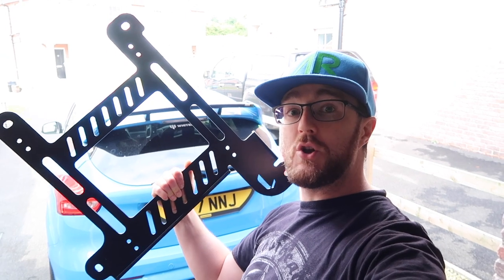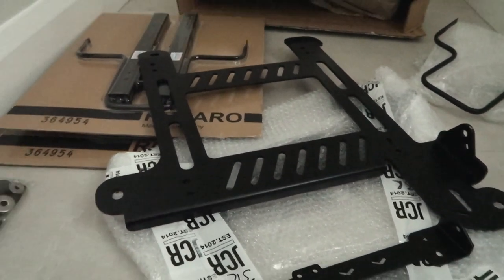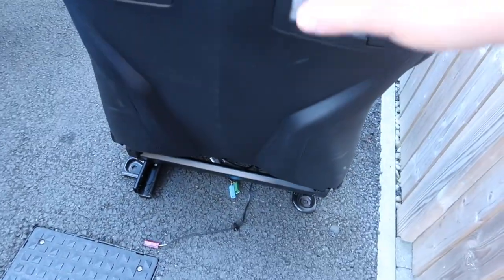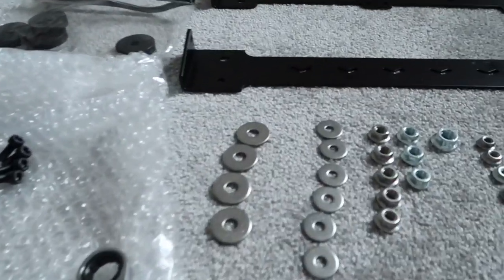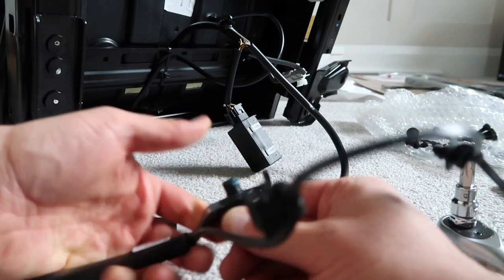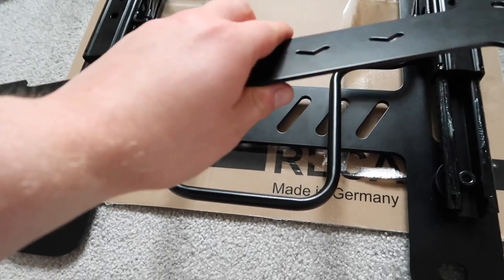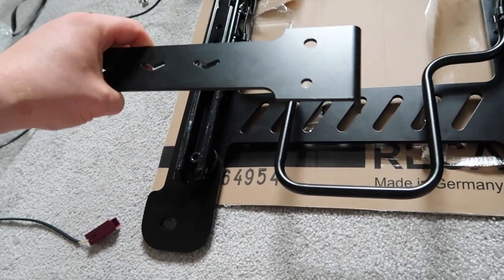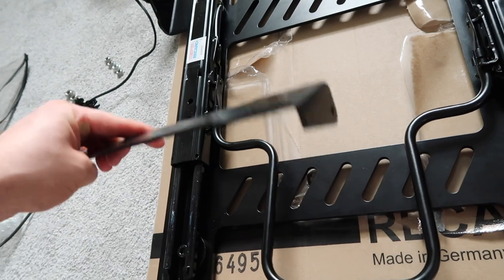SUPER LOW SEAT FRAMES INSTALL! | JCR DEVELOPMENTS | MK3 FOCUS RS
The latest MK3 Focus RS mod!

I install the latest mod for my MK3 Ford Focus RS interior and this time, it is the JCR Developments super low shell seat kit!

This is a mod that has been on my radar for a while as it is much talked about in the MK3 Focus RS community and is very highly talked of - many who have done the mod say it is a night and day difference!

I will admit I was a bit sceptical but I can safely say, now that I have done the install, that it is a truly excellent change that you really feel the benefit from instantly!

Ever since the MK3 Ford Focus RS was released back in 2016, those who opted for the upgraded shell seats have been complaining that the seating position is much too high up.

Indeed, I was aware of this complaint when I was getting my own Focus RS but I knew that I still wanted the sportier Recaro sportster CS shell seats as they look awesome, feel great to sit in, and are just something more special in the RS!

I am not a tall person so it has never really bothered me that the seating position is a bit high, although it is noticeable when sitting in different sports cars with much lower seating positions - this is what prompted me to go for the JCR super low shell seat mod as even my Mini John Cooper Works has a properly low seating position and feels much more sporty!

Installation isn't too bad, certainly there are parts that I thought would be a pain like getting the seats out but actually that was pretty easy!

There is a full set of new hardware supplied along with brand new Recaro rails to go along with the JCR designed and made lower frame and the way it has been designed it allows for different lowering and rake options!

I show the full install process and give my thoughts and opinions on different parts. While there are a few quirks as you will see, overall I am very happy with the product, it feels like an excellent upgrade - almost feels like having brand new seats!

JCR say:

As most, if not all owners of the Mk3 Focus RS fitted with optional Recaro shell seats will confirm, the seating position is unusually high. This compromised seating position severely impacts overall comfort levels, gives a less connected feel for the driver and as a result can take away from the overall enjoyment of driving. This is where JCR comes in with the JCR Focus RS SuperLow Seat Frames.
A little background as to why the optional Recaro seat is so high. When making a new variant, a manufacturer must submit and re-homologate any significant changes to the vehicle. One of the areas that all manufacturers will avoid, is resubmitting the car for full crash homologation due to the huge cost implications.
When homologating, the occupant hip point must be at a defined height within the car which must accommodate the 'average person'. This means that sat at the reference seating position, the driver must have a clear view of the road, be correctly constrained by the seat belt, and positioned in an optimum position for the airbags. Despite all this, if you offer a height adjustment mechanism, the lower and upper heights don’t have to comply with this regulation. Because the optional Recaro shell seat lacks height adjustment though, it has to sit at the crash reference point despite the fact a standard, height adjustable seat can go lower. If Ford had opted to lower the optional non height adjustable Recaro shell seat, they would be left with no choice but to resubmit the car for crash testing as the reference seating position would have changed.
For the bracket itself, we have carefully calculated the relevant strengths vs the standard Ford mounting and either matched or exceeded them. The mechanism itself are FIA approved Recaro supplied slide rails as supplied by for fitting of any of their own aftermarket seats. The JCR Focus RS SuperLow Seat Frame assembly will match the performance of the OEM and/or any aftermarket seat mounting kit offered by Recaro.

The JCR Focus RS SuperLow Seat Frame offer three positions of lowering:
55mm Lower - Standard Base Rake
55mm Lower - 7.5 Degrees Additional Base Rake
20mm Lower - Standard Base Rake